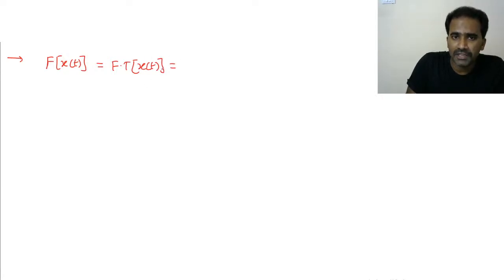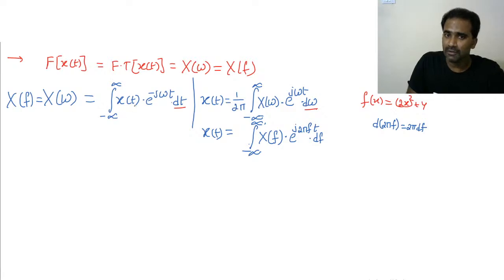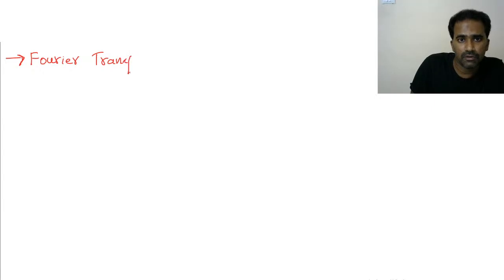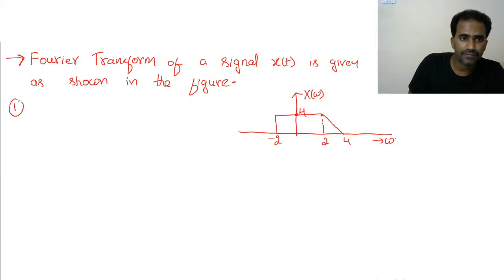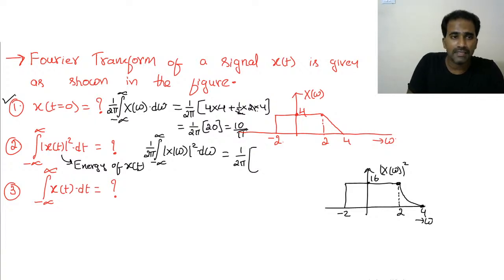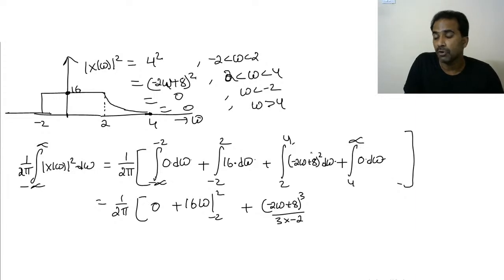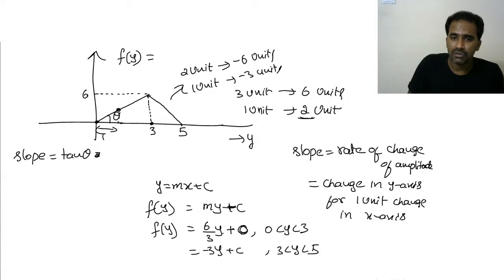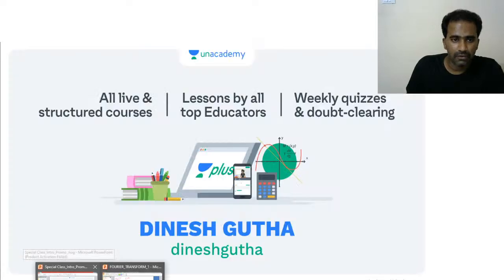Fourier Transform Basics - 2 | ECE | Dinesh Gutha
Watch the live class on Fourier Transform Basics-2 for students preparing for ESE & GATE 2021 by Dinesh Gutha. Along with the concept you will get to solve important questions for GATE / ESE exams. Set the reminder now and level up your preparation for upcoming examinations.

Unacademy SSC JE - All India Test | 30th August 2020 | 11:00 AM | Register Now
Accelerate Batches for GATE & ESE 2021
Ascend Batches | GATE & ESE 2022

Dedicated channels for your GATE & ESE Preparation:
Use Special Code: dineshgutha
Join our Exclusive Telegram Channel & Group for GATE & ESE Exams:
Unacademy Subscription Benefits:
1. Learn from your favorite teacher
2. Dedicated DOUBT sessions
3. One Subscription, Unlimited Access
4. Real-time interaction with Teachers
5. You can ask doubts in the live class
6. Download the videos & watch offline